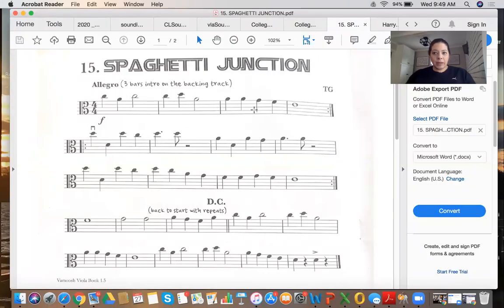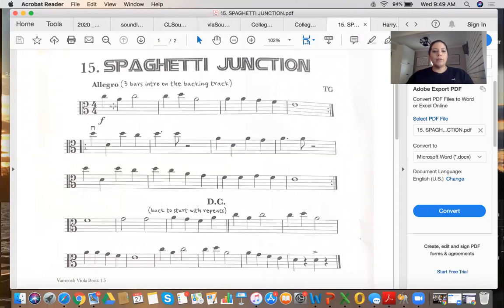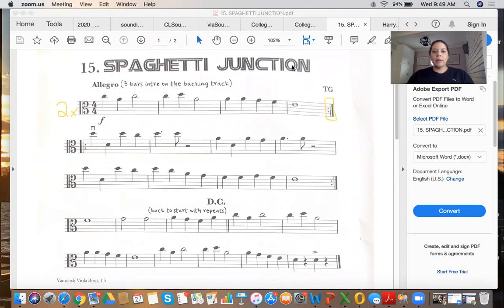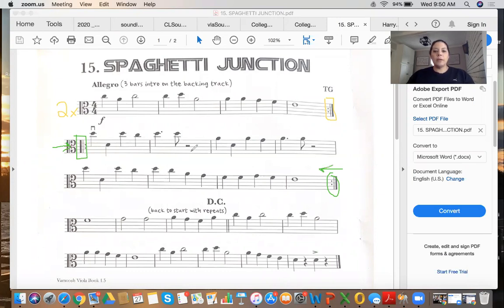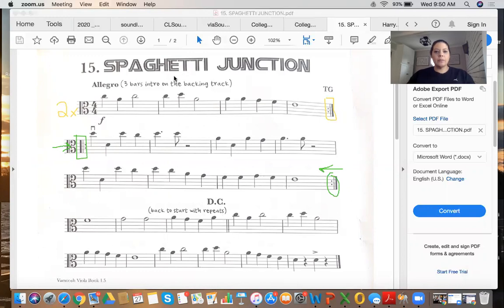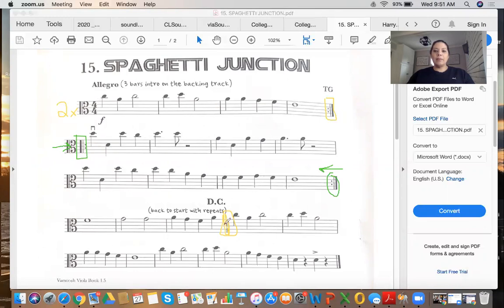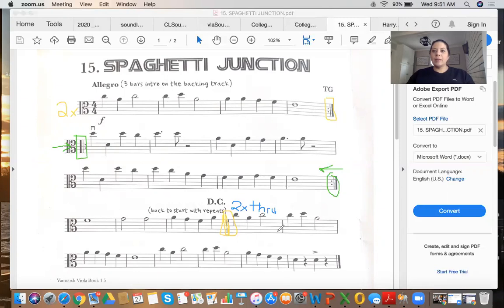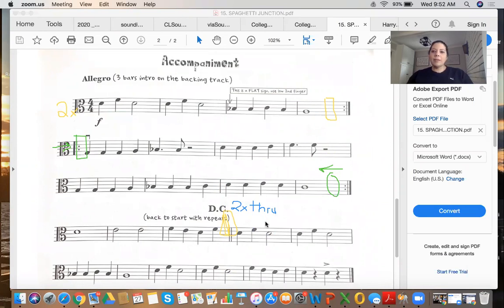How To Play Spaghetti Junction Vamoosh 1.5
Explanation of repeats